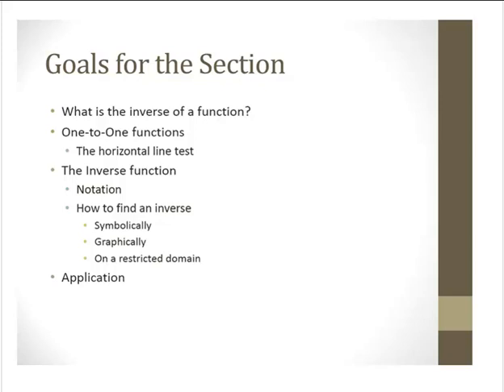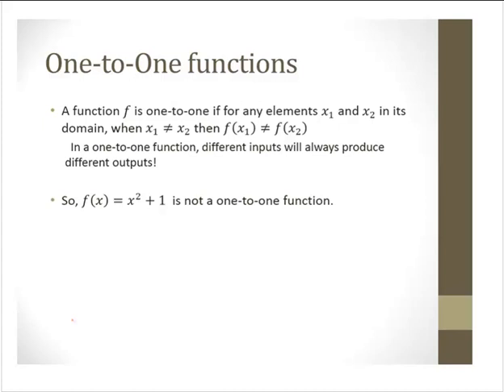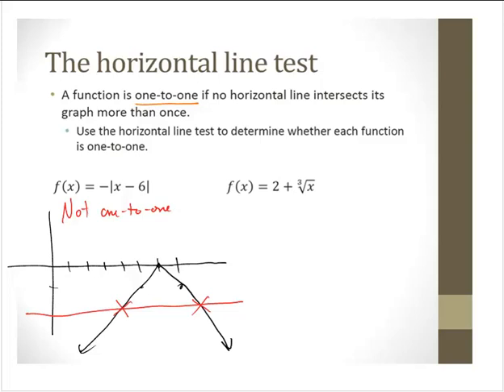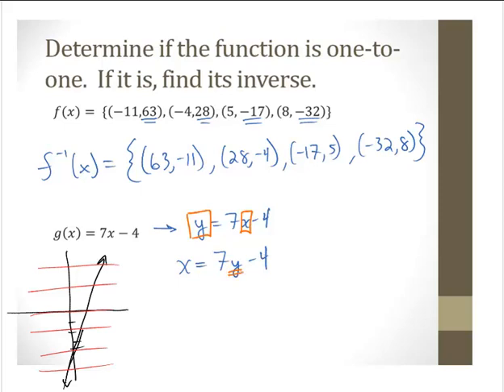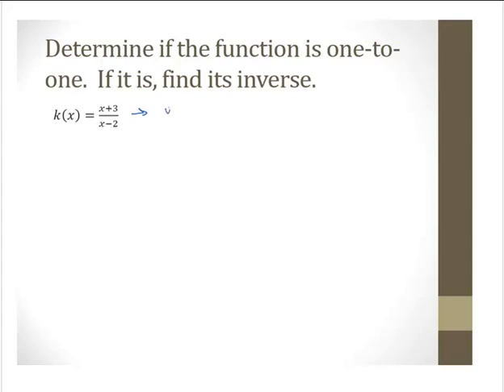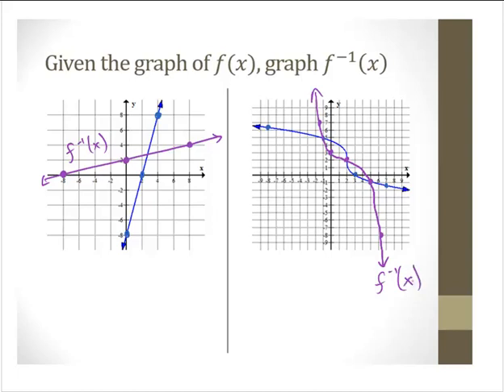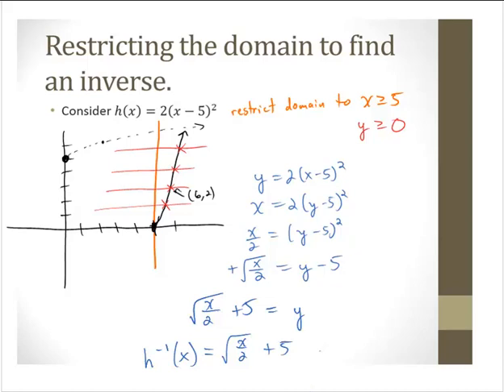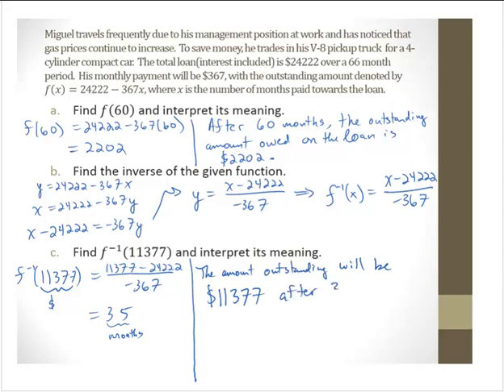CA 5 1